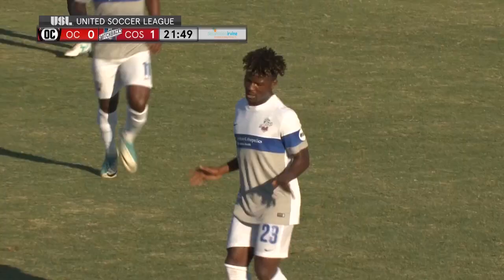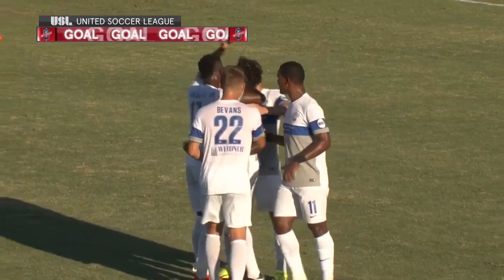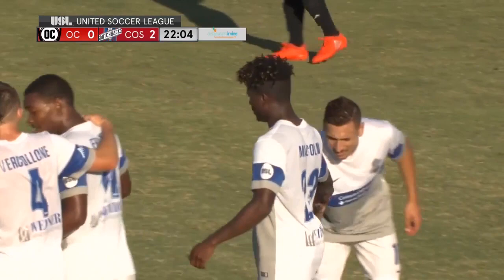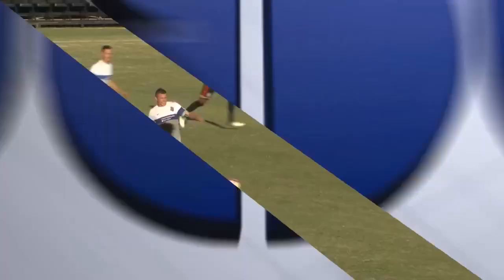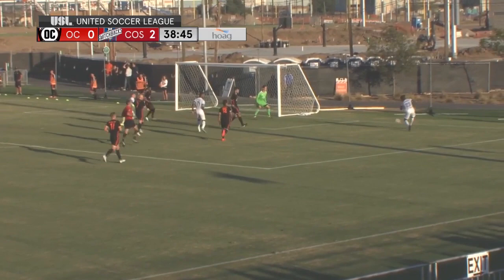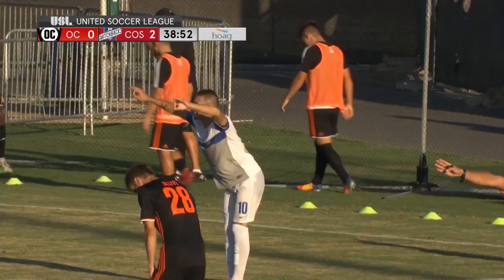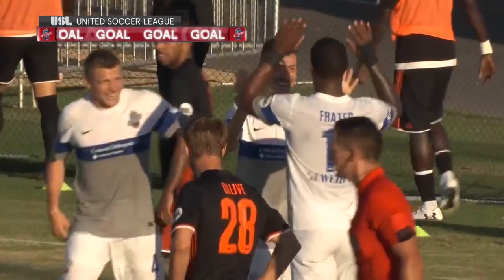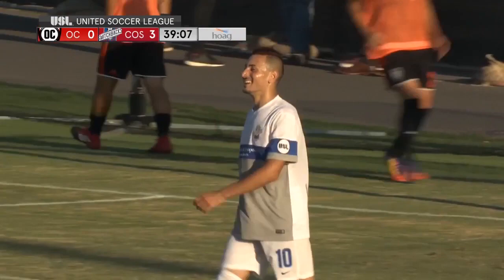HIGHLIGHTS: OCvCOS 8/8/17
Three early tallies help the Switchbacks grab road victory at Orange County.